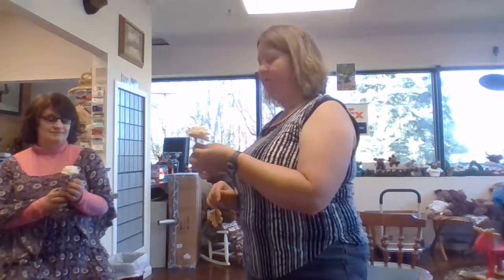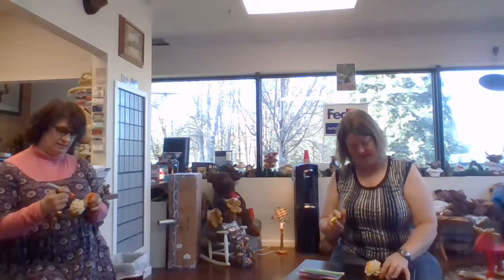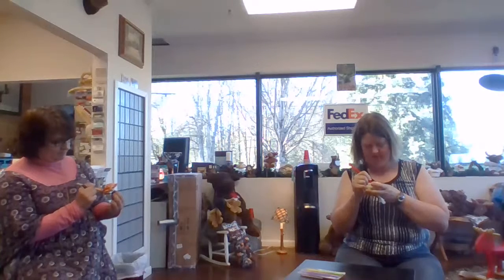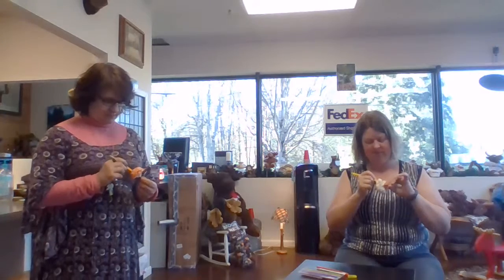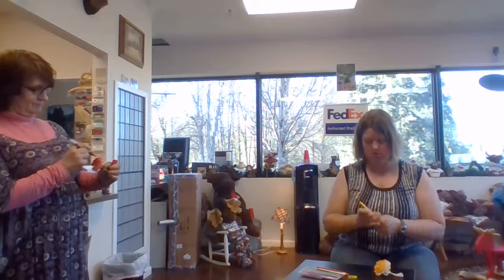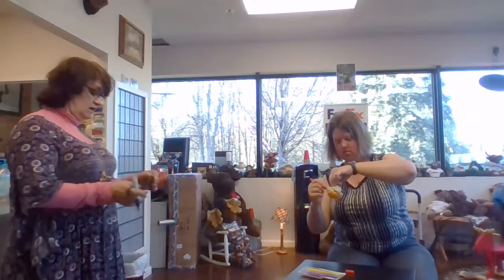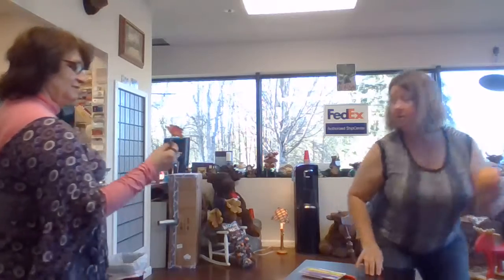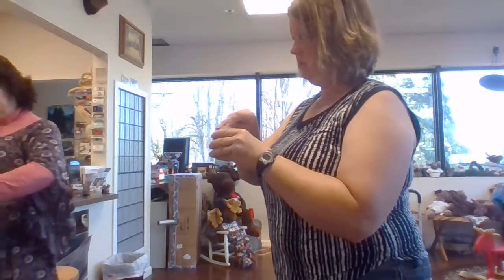Scentsy Fragrance Flower Coloring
See how to color the Scentsy Fragrance Flowers to make them uniquely you!